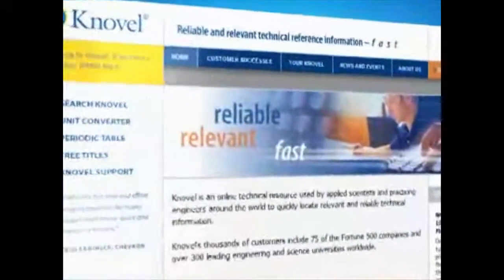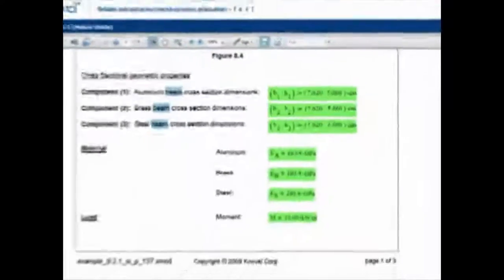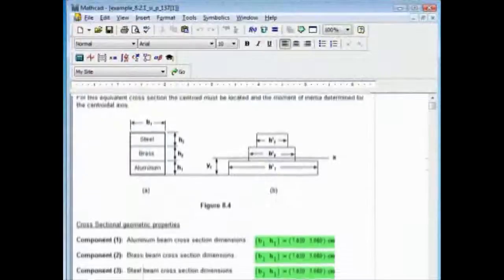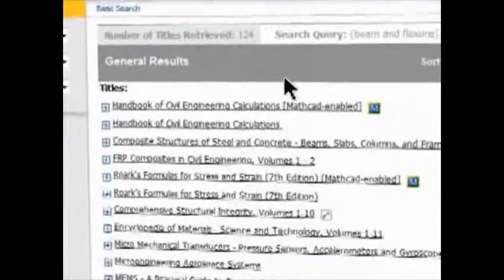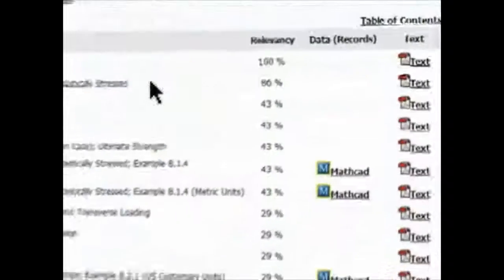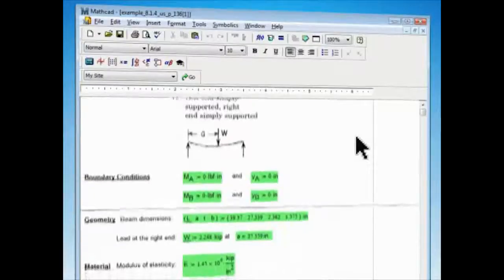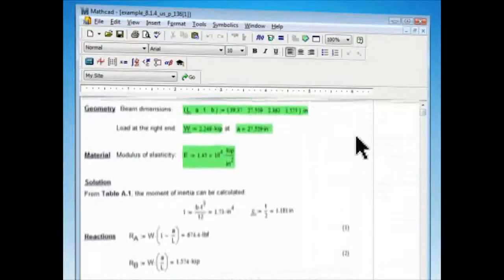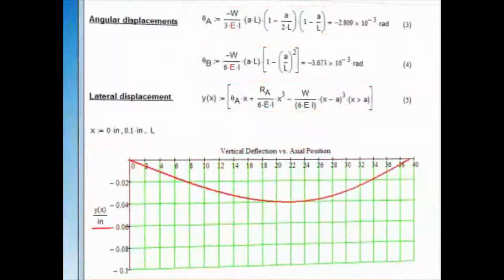Knovel Mathcad Worksheets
Learn what Knovel Mathcad Worksheets are and how they can make you more productive.